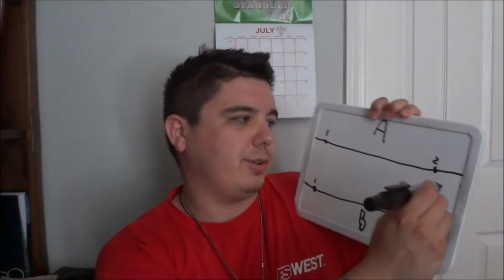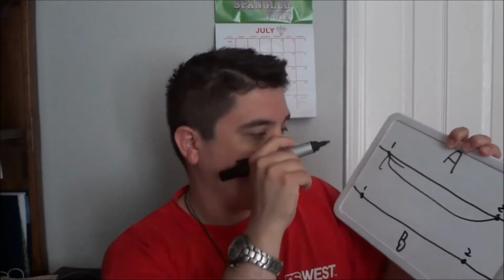Time Travel Theory Season 2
This is a complete compilation of all my season 2 Time Travel Theory episodes in one big marathon.

Star Trek is the intellectual property of CBSViacom.

Fantasy Island is the intellectual property of Sony Pictures.

The Final Countdown is the intellectual property of Metro-Goldwyn-Mayer Studios Inc.

The Bill and Ted franchise is the intellectual property of Metro-Goldwyn-Mayer Studios Inc.

Heroes is the intellectual property of NBCUniversal.

It's A Wonderful Life is the intellectual property of CBSViacom.